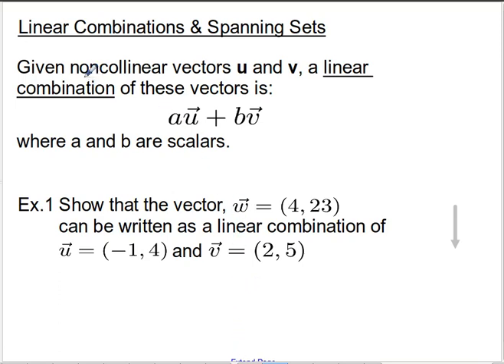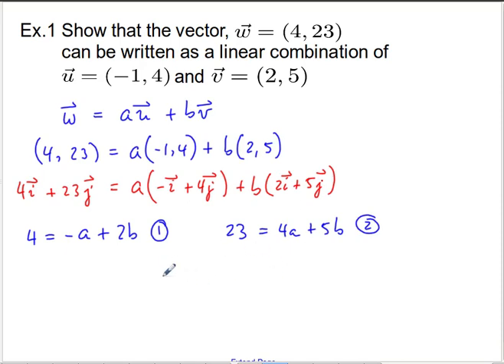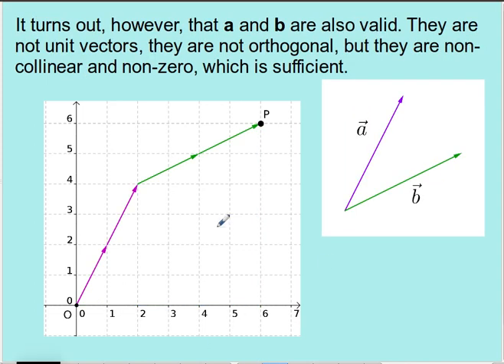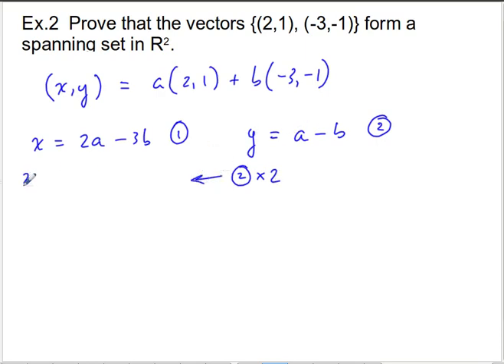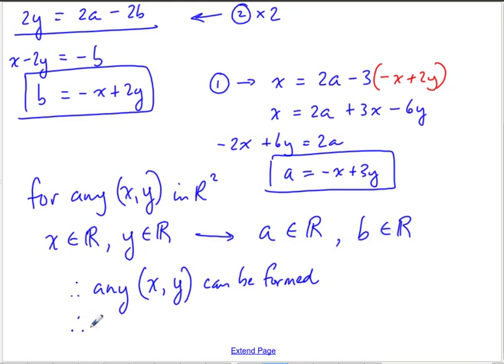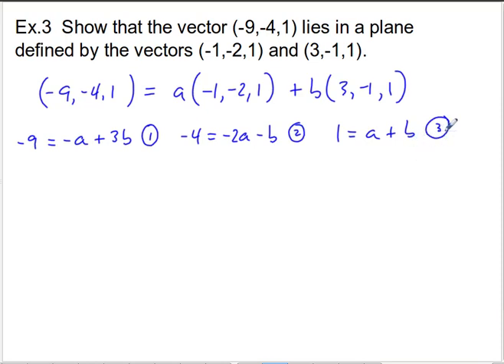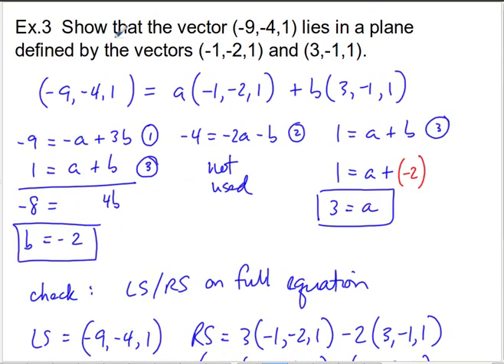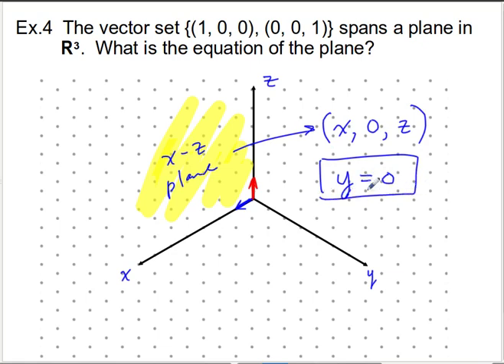MCV4U - Linear Combinations & Spanning Sets